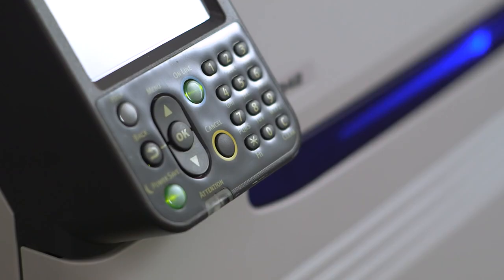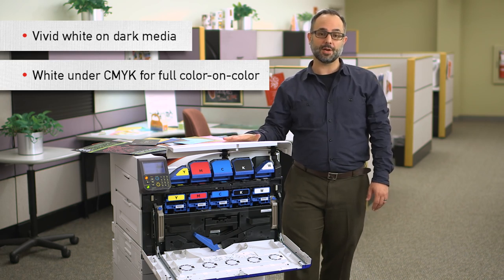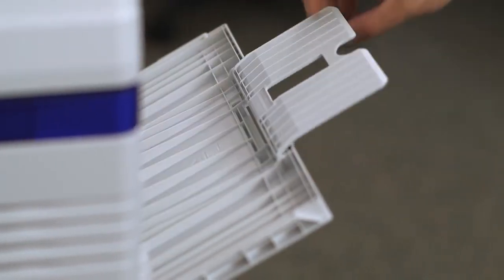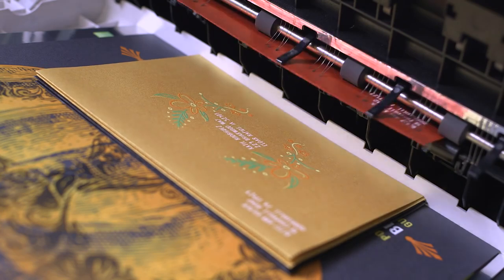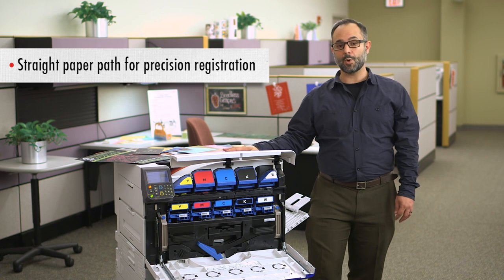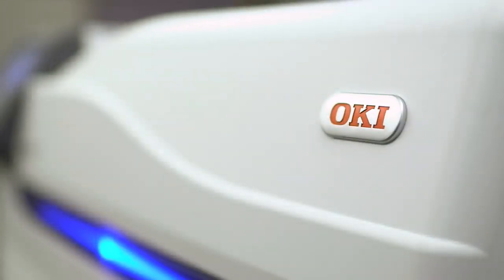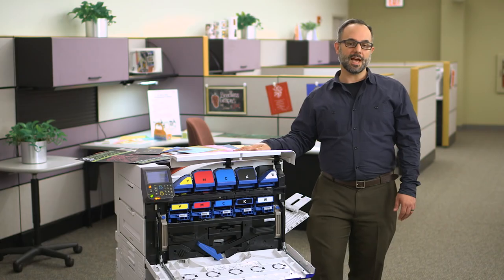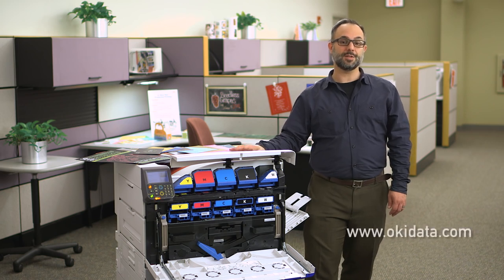OKI Pro9542dn printer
A3 colour printer with white spot colour for printing on darker media
OKI takes graphic arts printing to a new level with the Pro9542dn, offering outstanding print quality, higher print speeds, lower total cost of ownership, complete media flexibility plus the unique option of printing with a fifth colour. You can now print on-demand, the full range of process colours, including solid white on a
dark background.